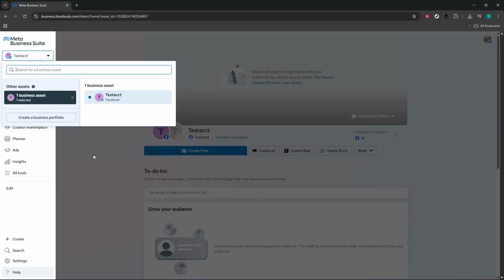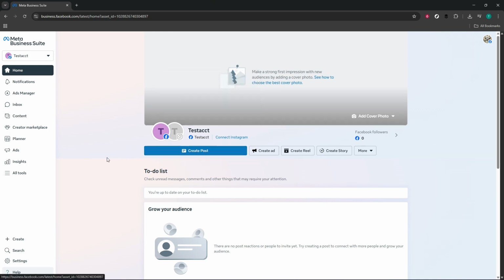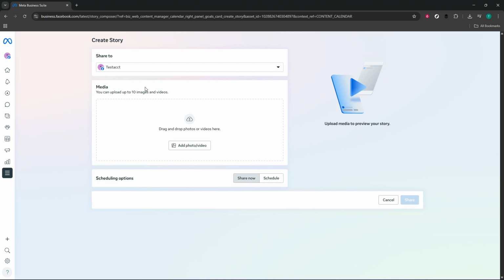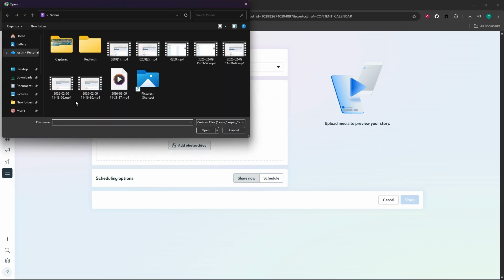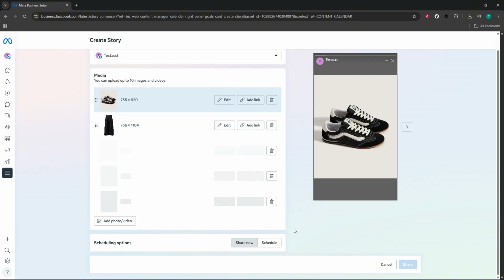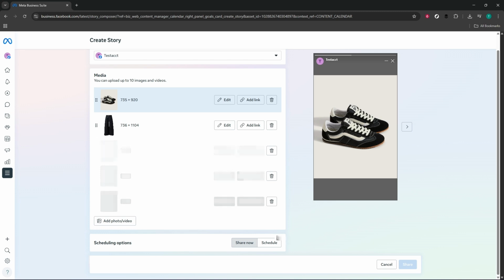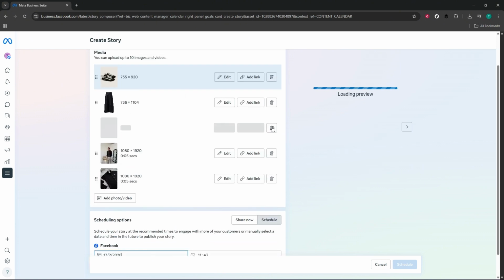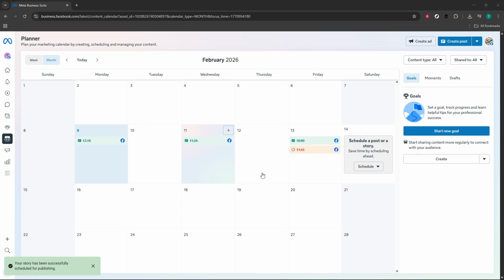How To Schedule Facebook Stories In Meta Business Suite (Full Guide)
Learn exactly how to automate your social media presence by scheduling Facebook Stories using the Meta Business Suite platform. This tutorial covers everything from uploading your media to picking the perfect time for your post to go live.

In this video, you will learn:
• How to access the scheduling tool in Meta Business Suite
• Steps to upload images or videos for Facebook Stories
• How to customize your story with stickers and text
• The process of selecting a specific date and time for publishing
• Tips for managing your scheduled content calendar

Mastering this tool will help you save time and keep your audience engaged consistently without manual posting.